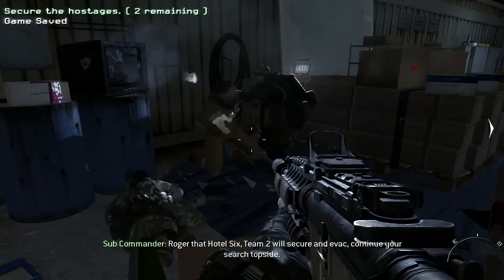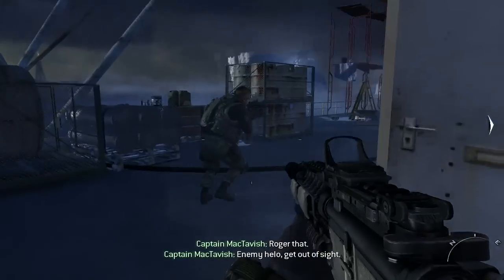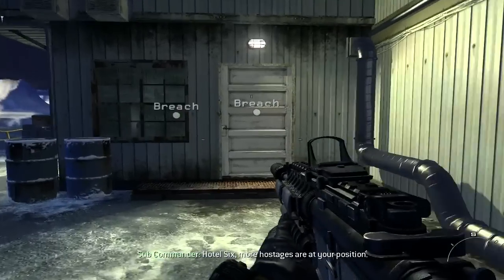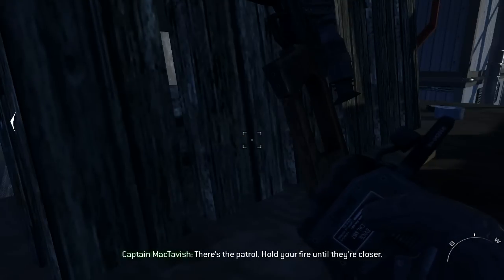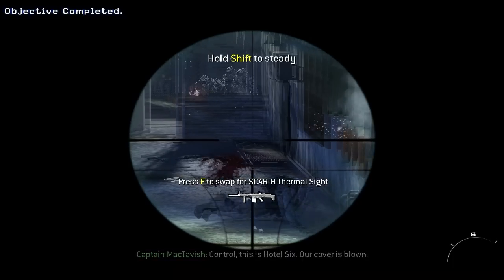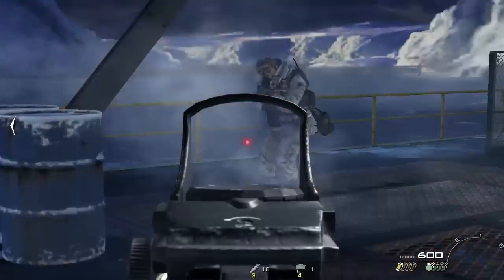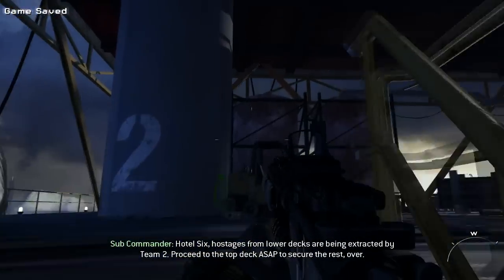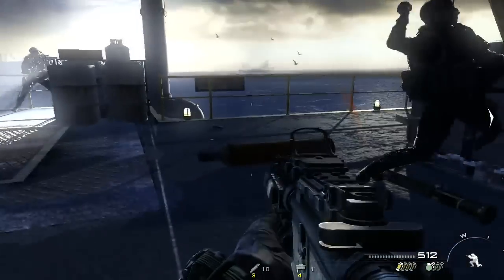Call of Duty: Modern Warfare 2 - Oil Rig Part 1 (720p)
The Only Easy Day was Yesterday Part 1/2